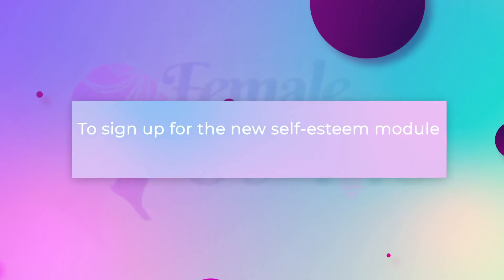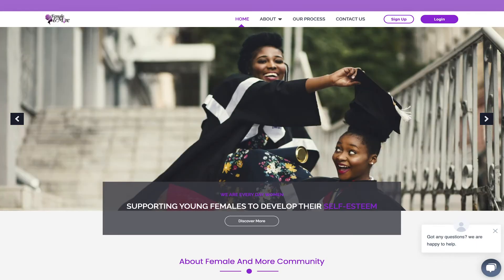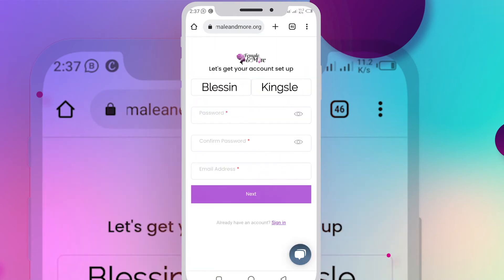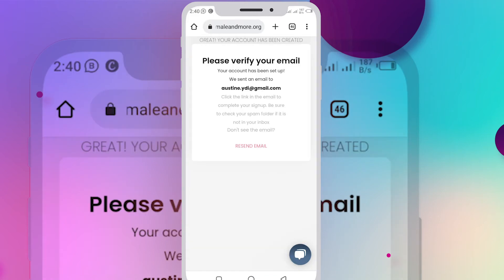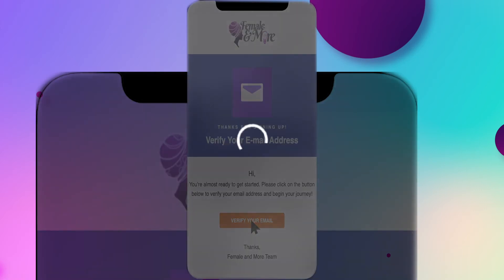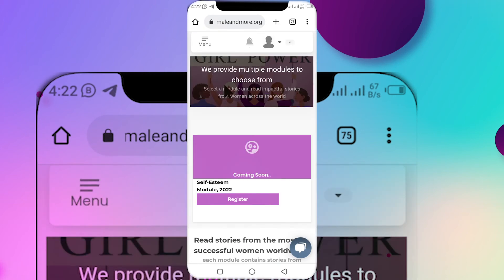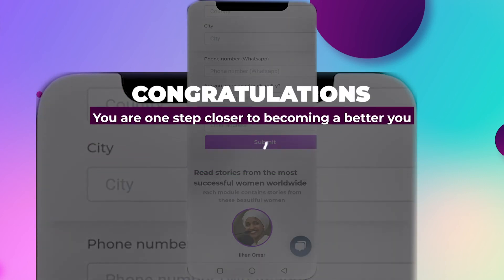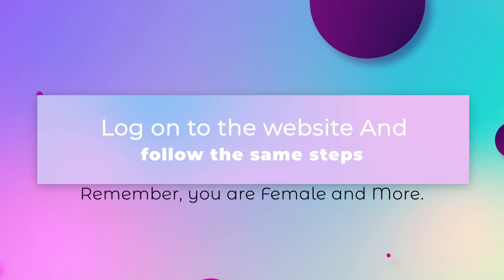HOW TO SIGN UP FOR THE FEMALE AND MORE 30-DAYS SELF-ESTEEM MODULE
As we launch the 30-Days Self Esteem program, we've put together a step-by-step guide on how to sign up on the Female And More website.
This is to help simplify your navigation and registration process